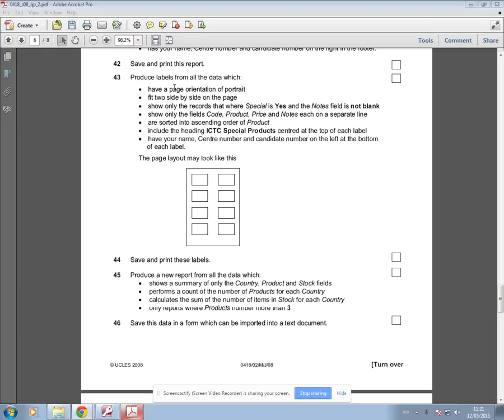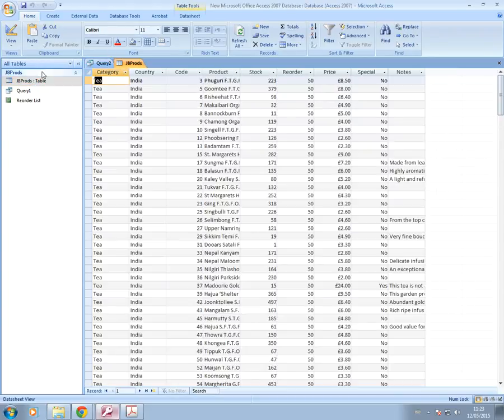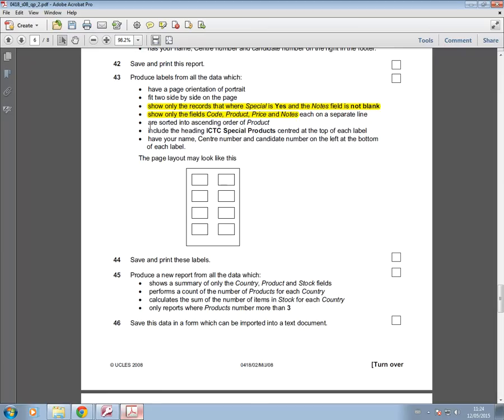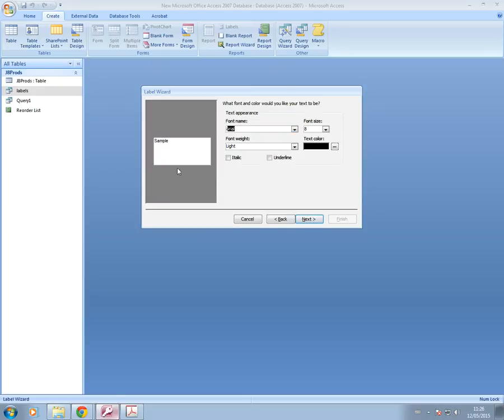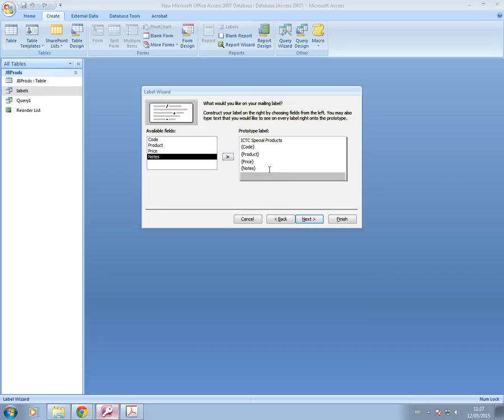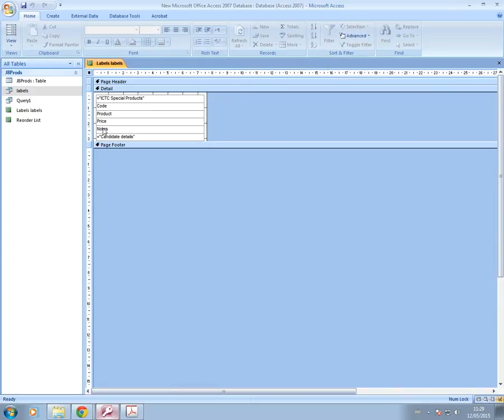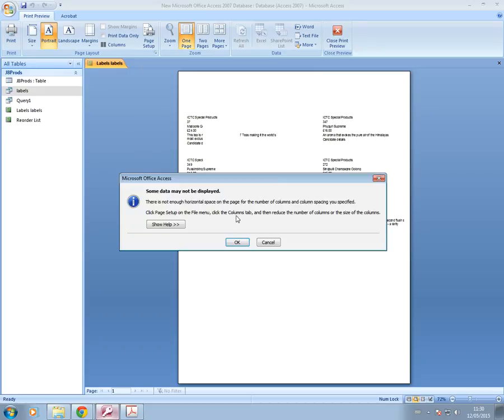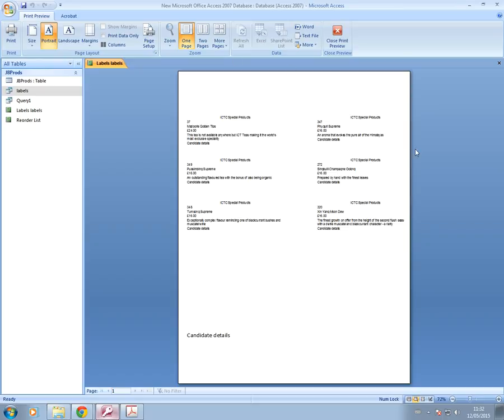IGCSE ICT (0417) Creating Labels in Access 2007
Hi guys, in this video I show you how to create labels using Access.  As with all my videos, the skills demonstrated here are based on the cambridge International GCSE for ICT (0417) course.  I hope this video gives you the confidence to complete this section of your practical exam or use this skill for a project you are working on.

Good luck.